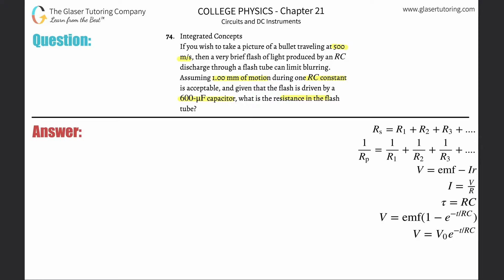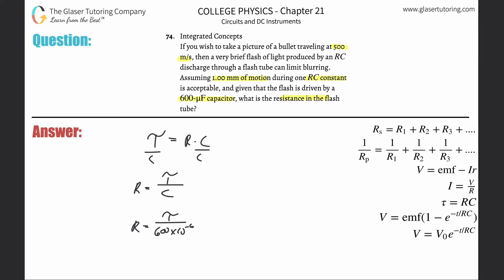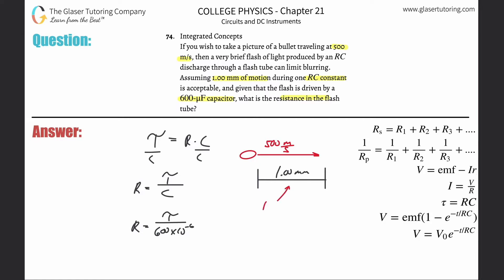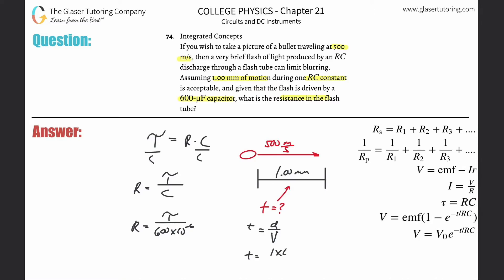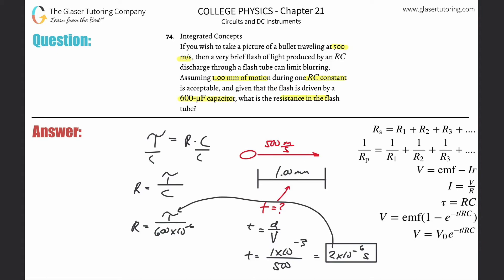21.74 | If you wish to take a picture of a bullet traveling at 500 m/s, then a very brief flash of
If you wish to take a picture of a bullet traveling at 500 m/s, then a very brief flash of light produced by an RC discharge through a flash tube can limit blurring. Assuming 1.00 mm of motion during one RC constant is acceptable, and given that the flash is driven by a 600-μF capacitor, what is the resistance in the flash tube?